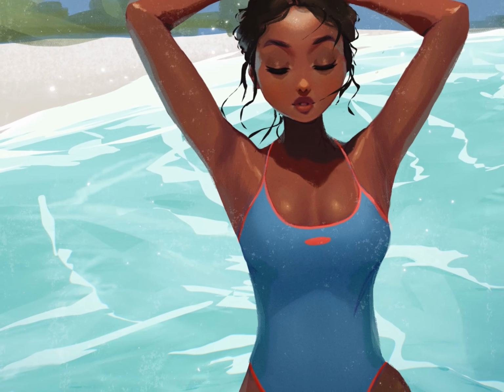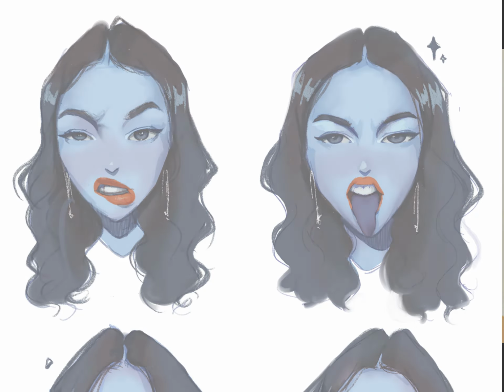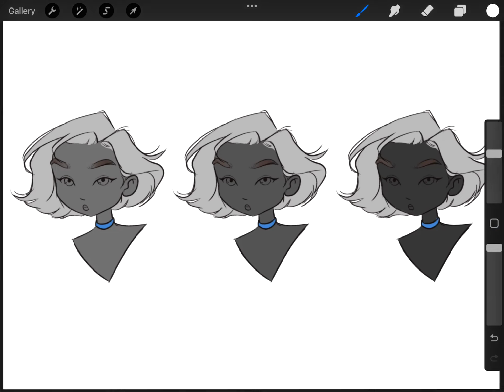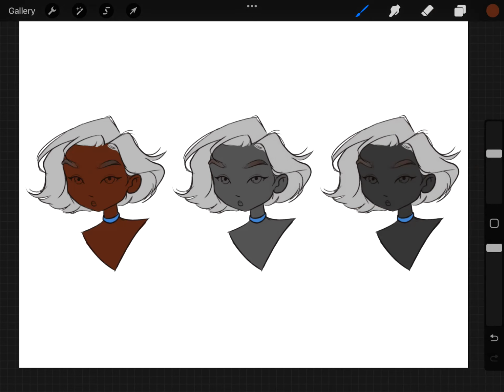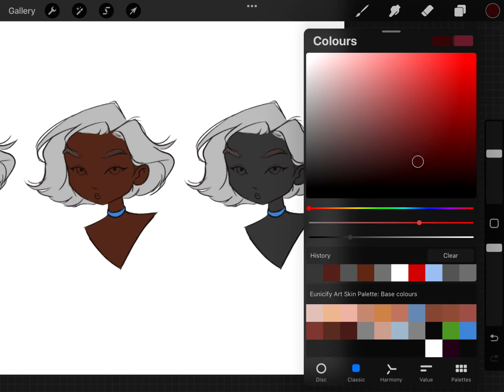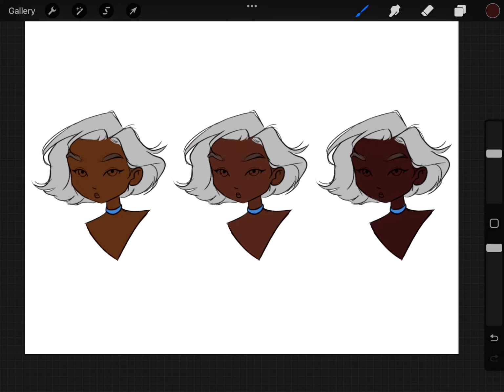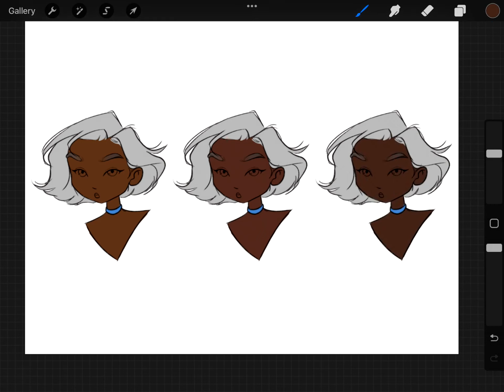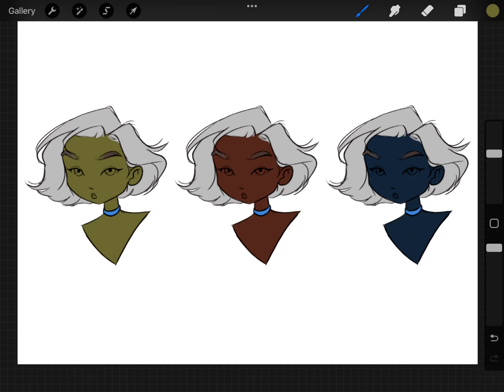SKIN COLOURING TUTORIAL (PART 1)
This is a beginner's guide on picking the right colour for dark skin. Avoid those ashy tones and choose vibrant rich colours in an instant. Super easy!

FAQ
What do I use for my art: Procreate on iPad.
What brushes do you use: Default brushes on Procreate.